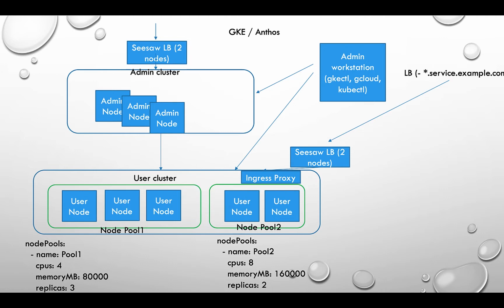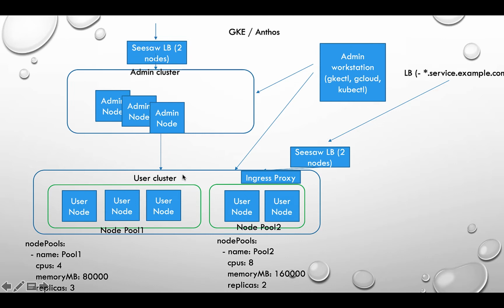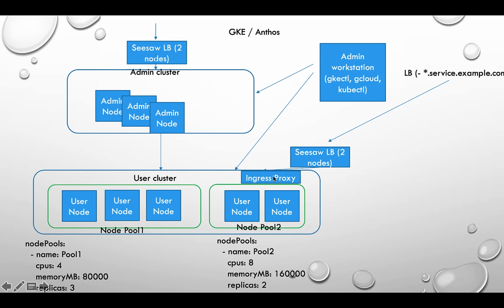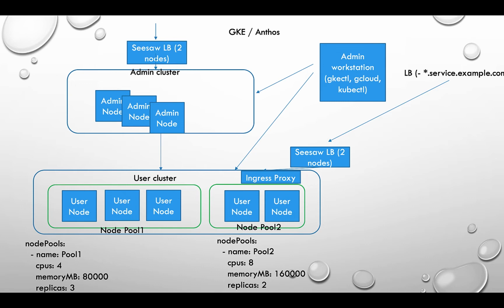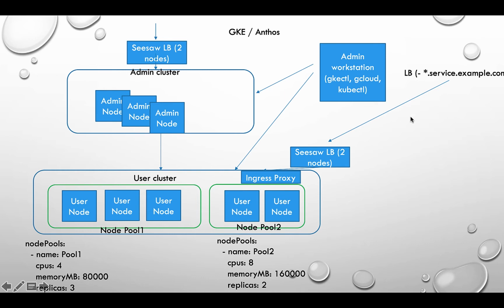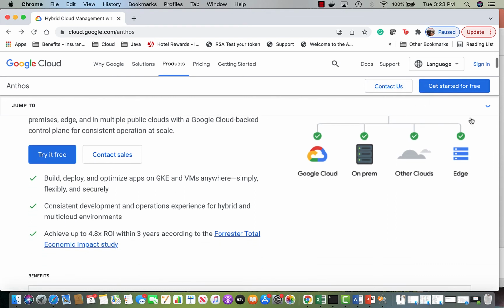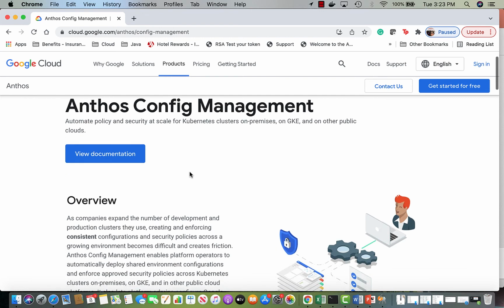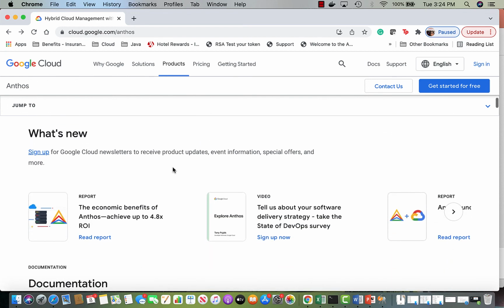Kubernetes - Google Kubernetes Engine (GKE) Anthos High Level Arch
Anthos, GKE, Anthos Service Mesh, a high level view of the product